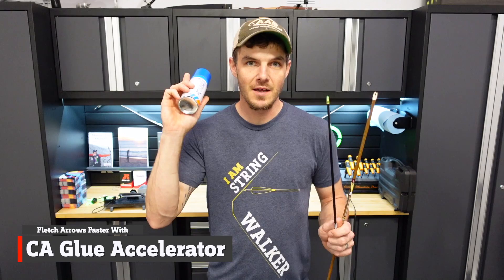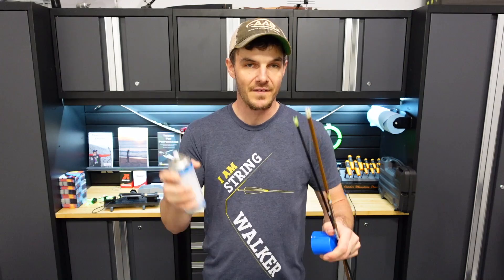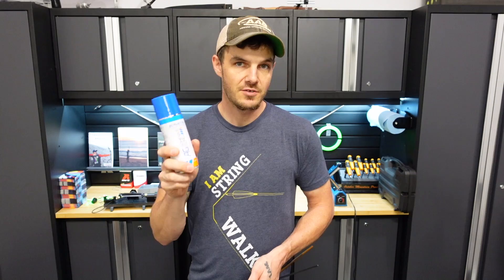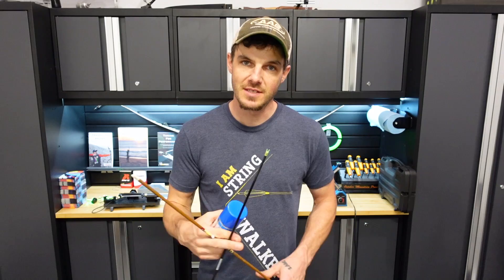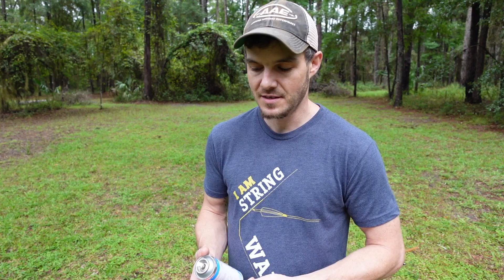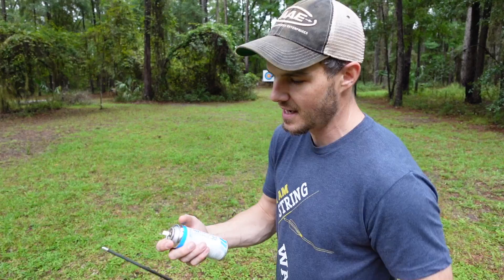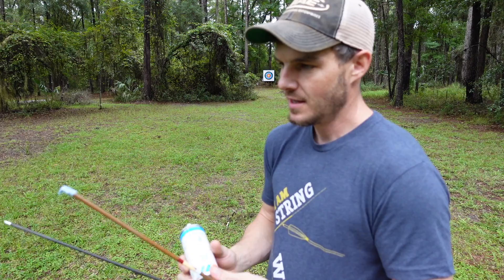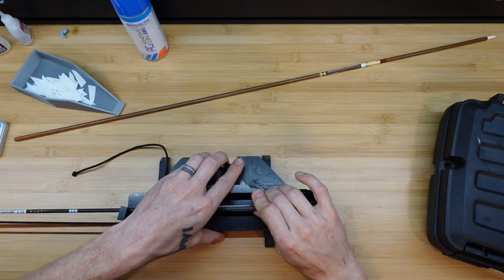Faster Arrow Fletching with CA Glue Accelerator? | Lets Test It Out!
I've never tried CA glue accelerator when fletching arrows. Supposedly you can almost instantly bond the vanes to the shaft using this simple tool! Vane glue is CA glue with slightly different formulation but I have heard several people say they use it with great success. I decided to try a few different methods of fletching up arrows to see if you can speed up your fletching time using CA glue accelerator.

Links to Products used in this video**:
Bitzenburger Jig
Vane Master Pro Jig
Max Bond

Chapters:
00:00-1:07 Intro
1:07-2:49 Precautions
2:49-6:11 Application of Accelerant
6:11-13:36 WAV Vane Fletching
13:36-19:15 Feather Fletching
19:15-20:37 Summary

*Send Cool Stuff To:
Jake Kaminski

Bitcoin Wallet: bc1q43y5ktt760gf2e4g6rclwv4hkg6hm5ljg4ldhx
Ethereum Wallet: 0x4144237C85978c43671206D69D666fe6E0e50355
Dogecoin: DJf31rygfsWwSRqudLCC9FYekJfLBXVAQJ
Bitcoin Cash: qz2wy3568wnfp3dzmk6m5h7nq2u8wm34xq3urkppzz
Ethereum Classic: 0x118A4a0cA5Ad03FE401Db5059f83E28D61859cc6